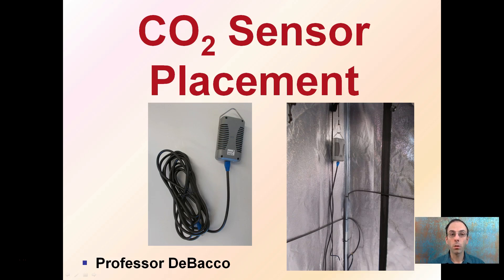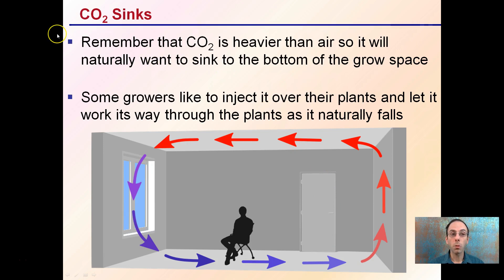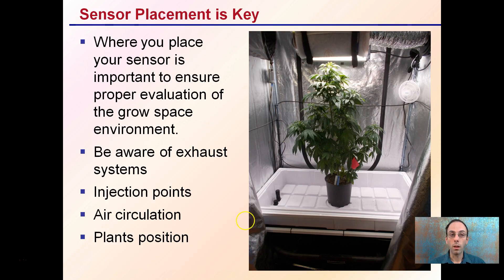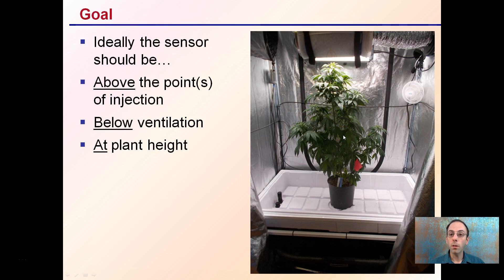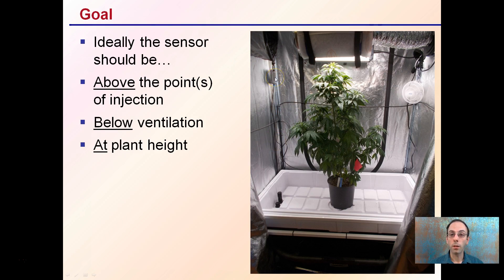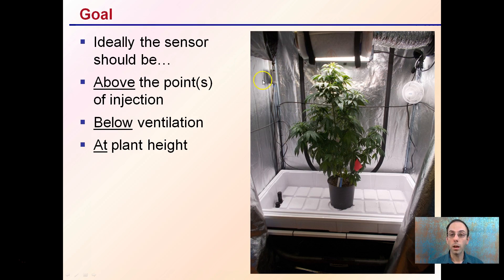CO2 Sensor Placement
Remember that CO2 is heavier than air so it will naturally want to sink to the bottom of the grow space

Some growers like to inject it over their plants and let it work its way through the plants as it naturally falls

Where you place your sensor is important to ensure proper evaluation of the grow space environment.
Be aware of exhaust systems
Injection points
Air circulation
Plants position

Ideally the sensor should be…
Above the point(s) of injection
Below ventilation
At plant height

Helpful “Review Sheets” to use while you watch the video can be found at…

“Review Sheets with Answers” so you can check your understanding can be found at…

*Full work cited for "CO2 Sensor Placement" can be viewed